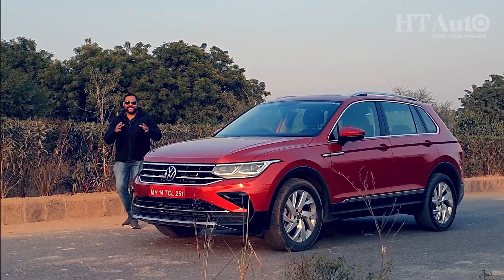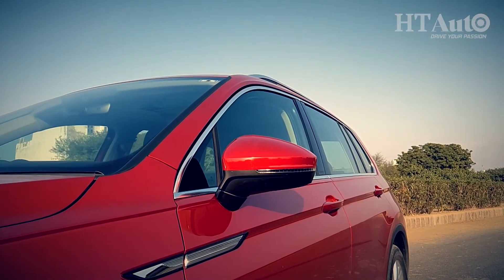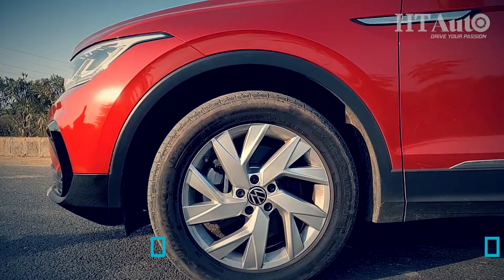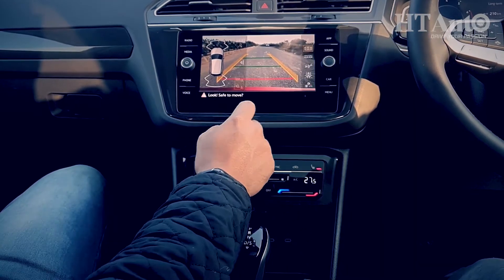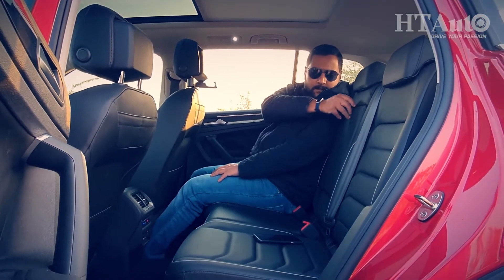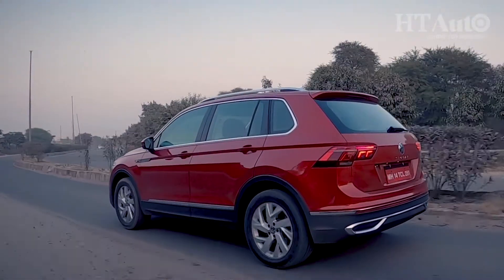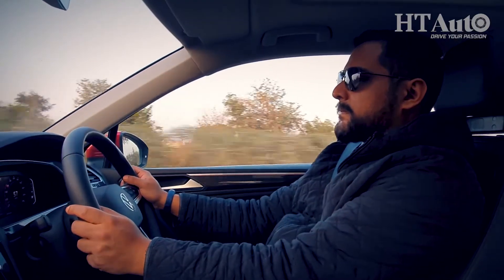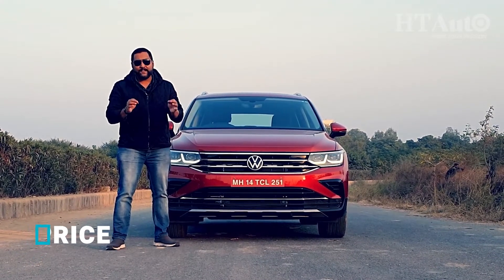Volkswagen Tiguan 2021: First Drive Review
Volkswagen has launched the new generation Tiguan SUV in India at a price of Rs 32 lakh (ex-showroom). It comes with a lot of changes compared to its predecessor, especially under the hood. We take a look at how the new 2021 Tiguan performs on the road in our first drive review.